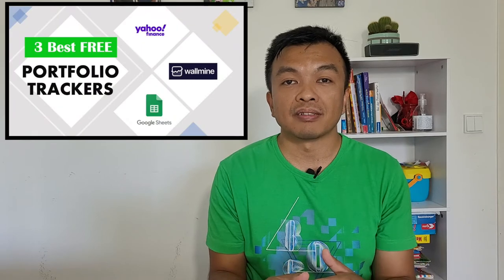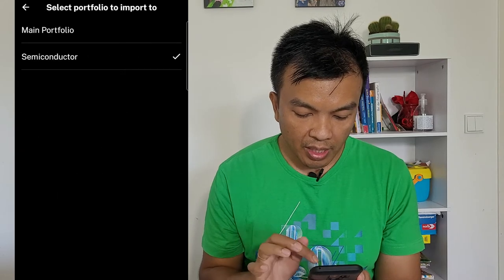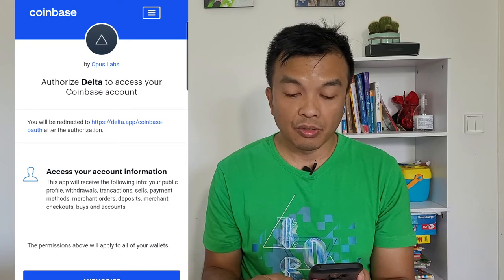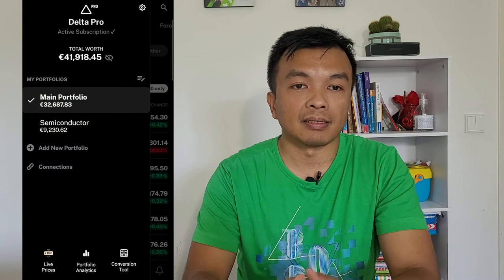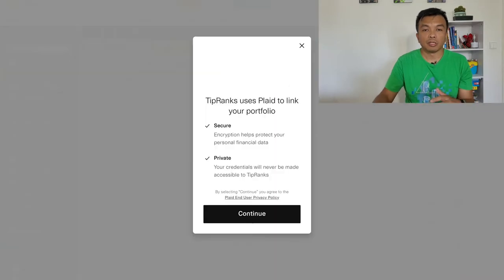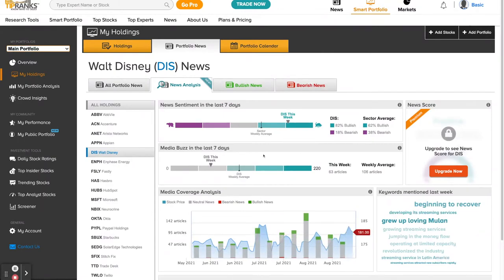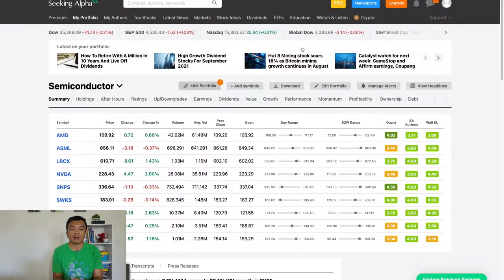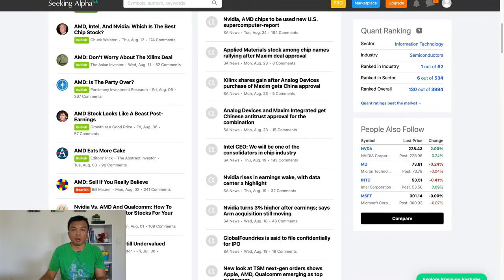Portfolio Trackers for Crypto and Stocks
Portfolio or investment  tracker is a great way to have all of your investments in a single app. It often provides additional insights and or related news making it easier to follow the latest development on different assets you have. Depending on the assets you have and your personal preference, one app might be more suitable than the other. In my previous video, I’ve discussed 3 of the best free investment trackers, Yahoo finance, Wallmine and Google Sheets. This time we’ll discuss 3 alternatives: delta tracker, tip ranks and seeking alpha. Check out the video timeline if you are only interested in a specific app.

0:00 Intro
0:40 Delta
5:00 TipRanks
7:30 Seeking Alpha

INVESTING PLATFORMS THAT I USE

1. TRADE REPUBLIC: SIGN UP AND RECEIVE 15€

2. DEGIRO: SIGN UP AND RECEIVE 20€
Ich handle schon bei DEGIRO und dachte das könnte auch für dich interessant sein. Wenn du Kunde wirst, erhalten wir beide 20 € an Transaktionsguthaben.

3. ETORO: SIGN UP
67% of retail investor accounts lose money when trading CFDs with this provider. Your capital is at risk. Other fees may apply.